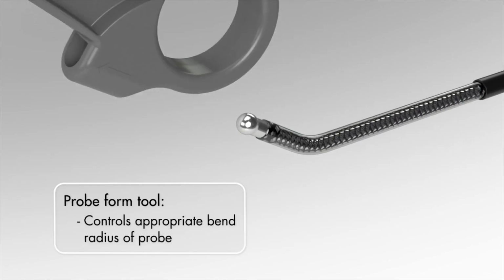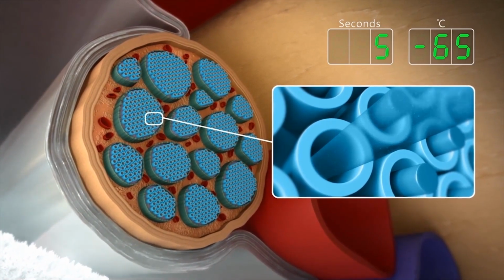Dr. Nathan Smith and patient James Monroe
Dr. Smith reviews a recent rib fracture, how he repaired it and the methods he used.